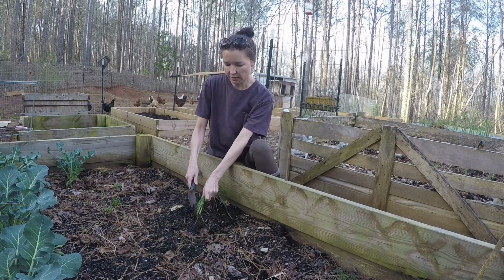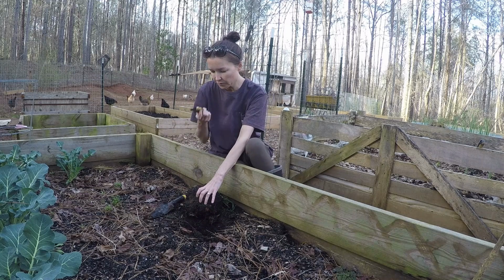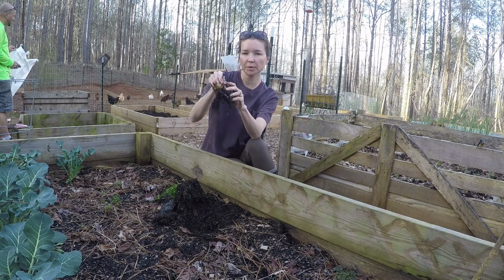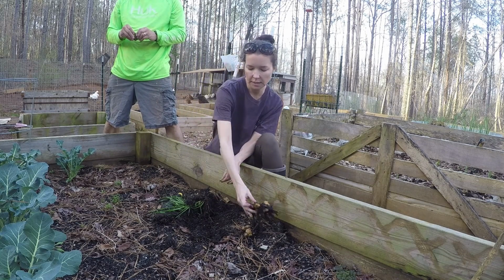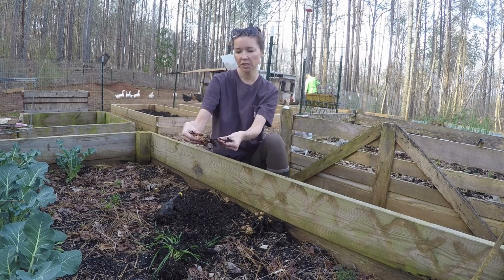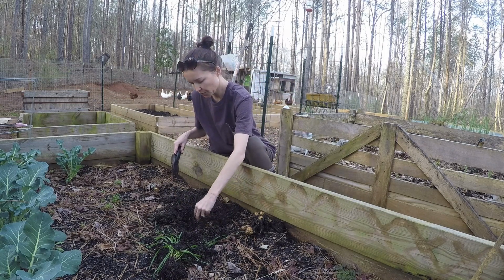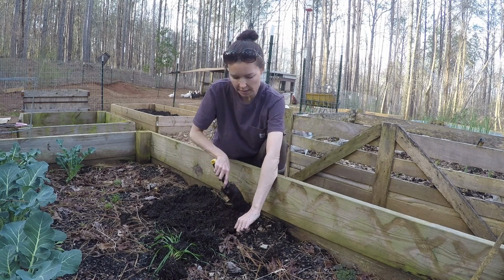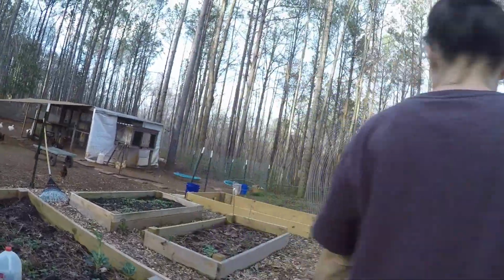How many bags of dirt does it take to fill up a raised bed?